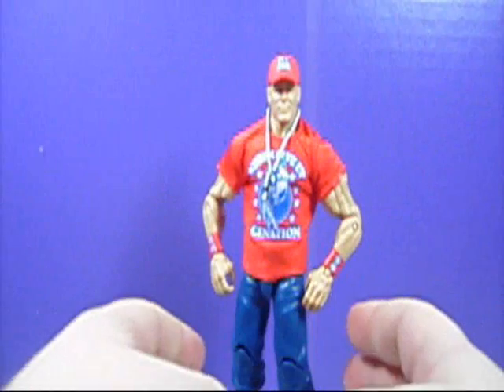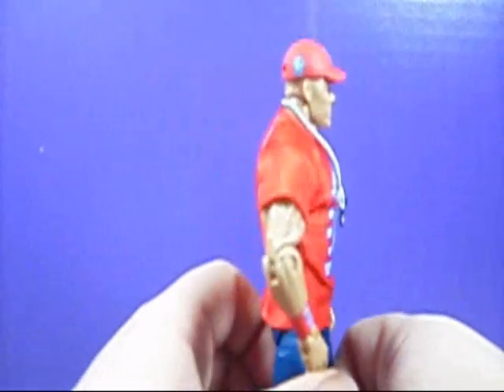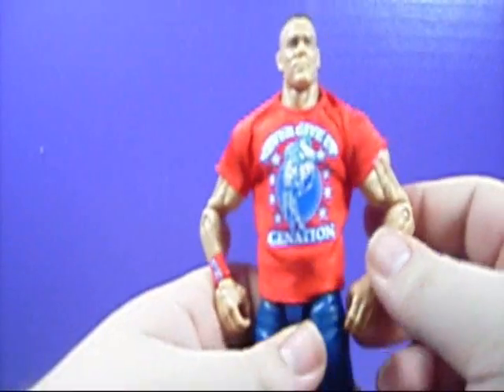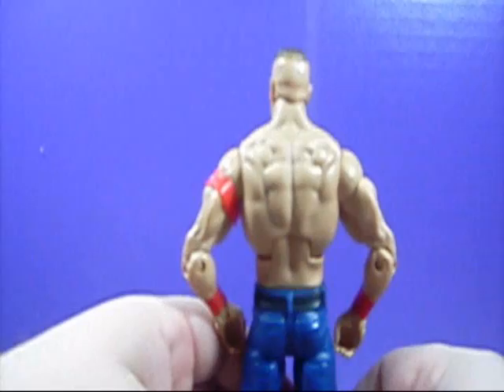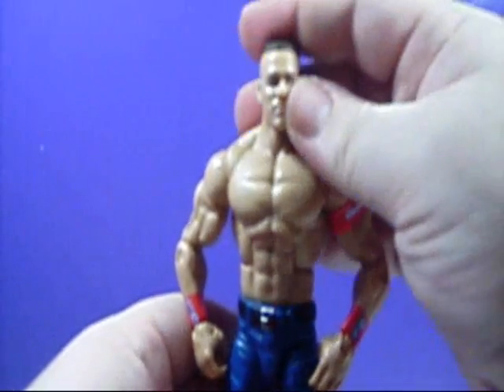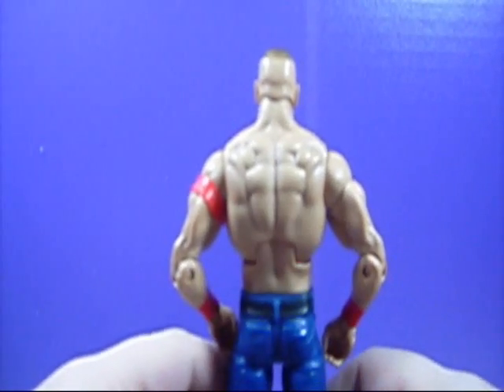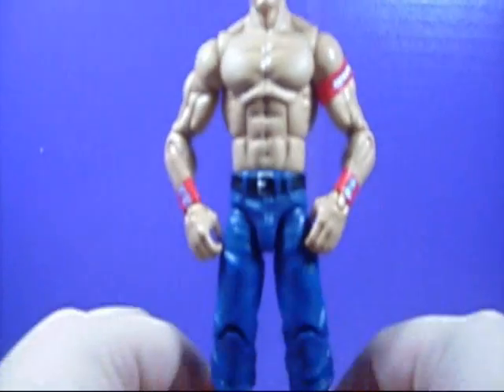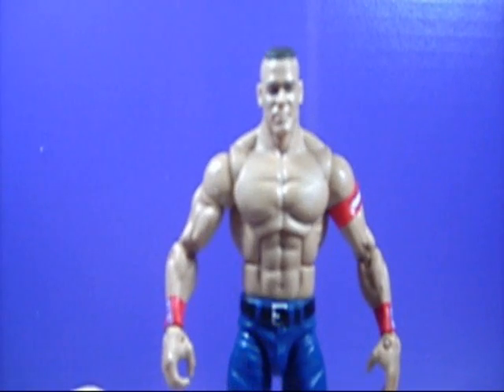WWE Royal Rumble 2012 Rumble Match Preview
PWSPhil previews the Rumble Match for the 2012 Royal Rumble!
PWS on Twitter- @PWSPhil
PWS 0n Ebay